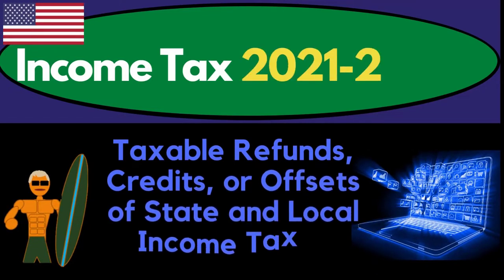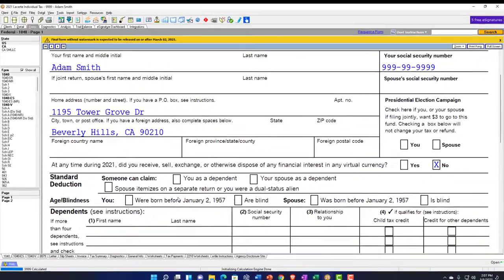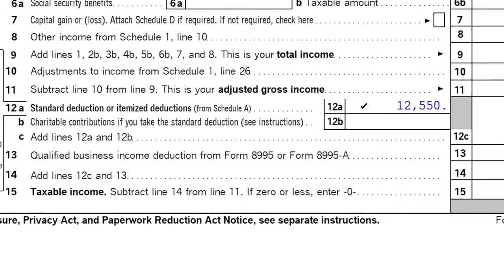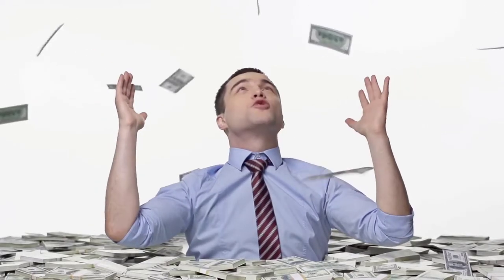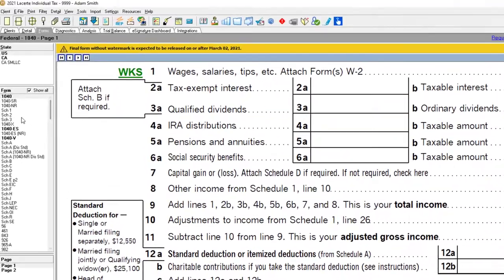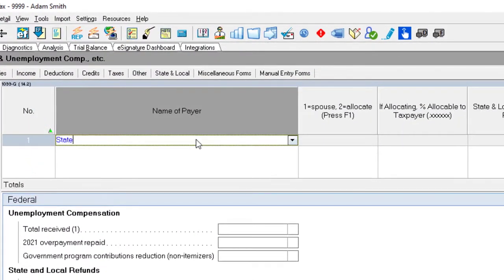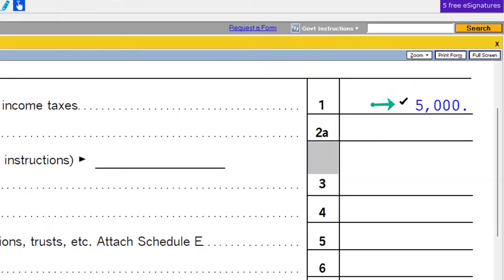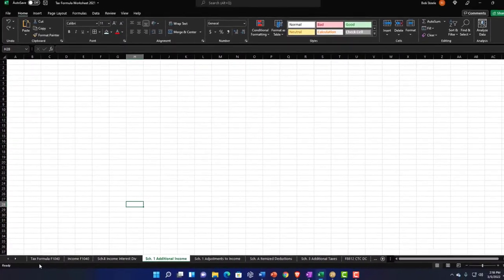Taxable Refunds, Credits, or Offsets of State and Local Income Taxes 3282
Taxable Refunds, Credits, or Offsets of State and Local Income Taxes